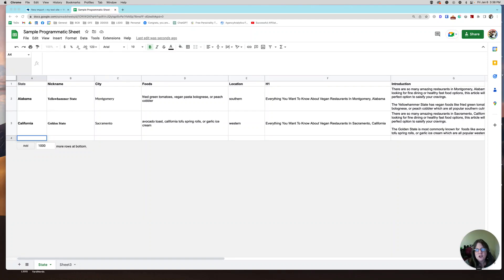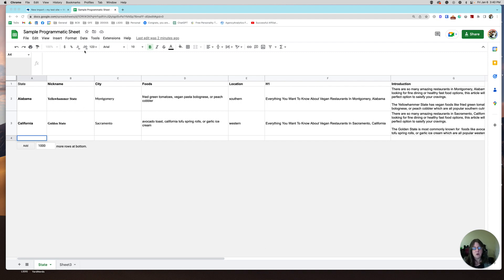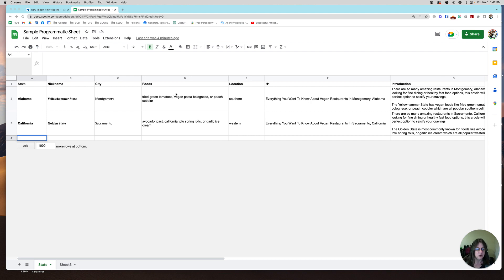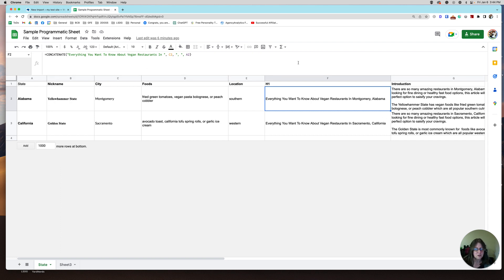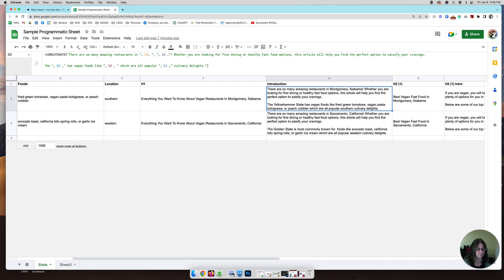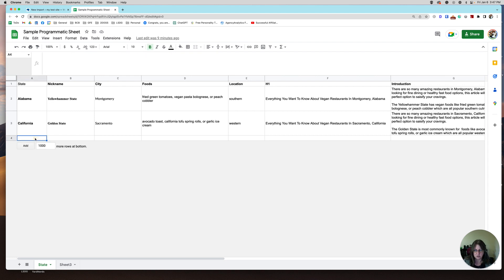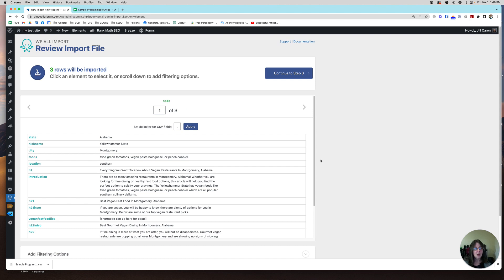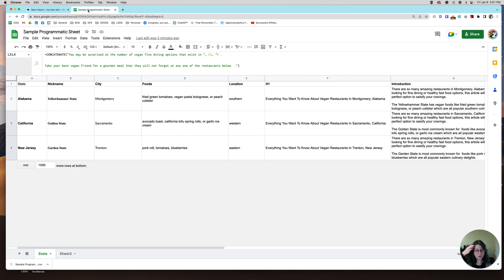Using Google Sheets For Programmatic SEO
If you are looking for a quick and easy way to get started with programmatic SEO, then this video should help.

There are many ways to accomplish programmatic SEO, but as someone with little time I needed something quick and easy. So, voila', here is my Google Sheet process for uploading content in scale to my WordPress website.

🔥🔥 I started uploading programmatic content to my main website in December, and am already seeing good progress!

Here is what the video includes

⭐ Sample programmatic idea
⭐ Creating columns
⭐ WP All Import preview (this is the fastest way to get the job done, and investment worth making if you plan on continuously adding and editing content)
⭐ The Google Sheet function that pulls all your cell data together

📚 Chapters
00:00 Google Analytics site search tutorial
00:40 Searching on a WordPress website
01:42 Using Universal Analytics to check site search integration
01:58 How to activate site search in Universal Analytics
03:11 Reviewing terms searched on your website in Google Analytics (UA)
06:30 Check site search in GA4
9:25 Plagiarism Checker